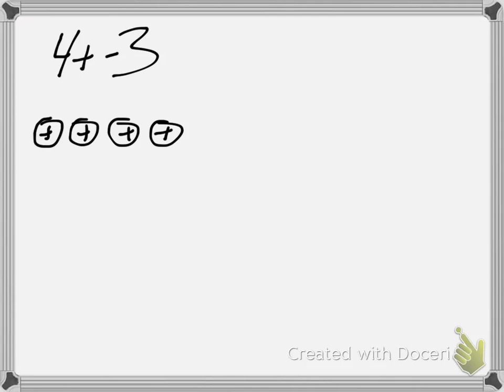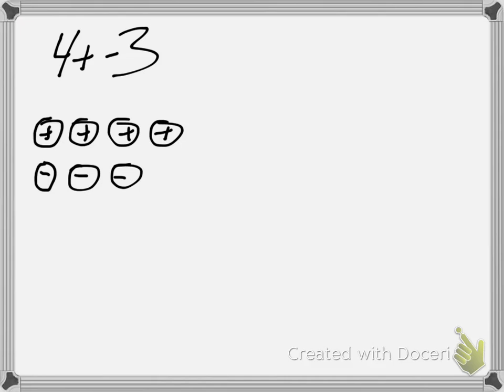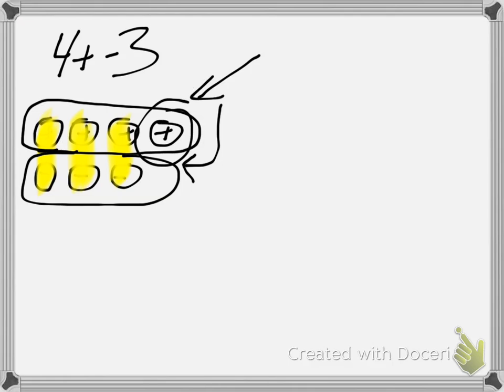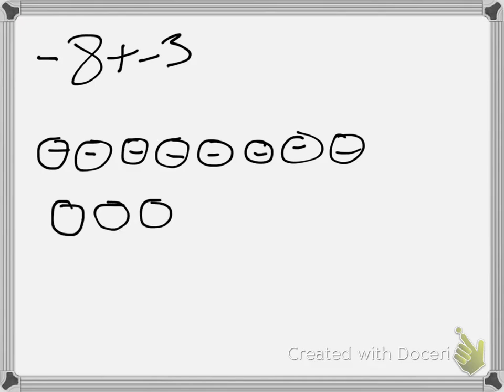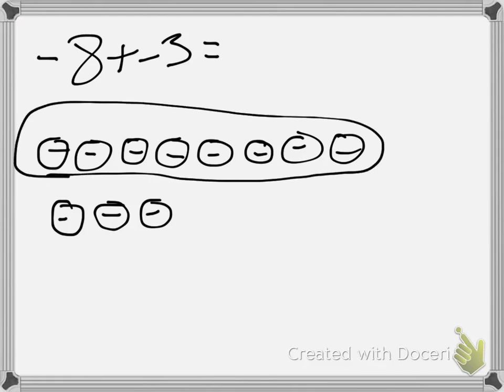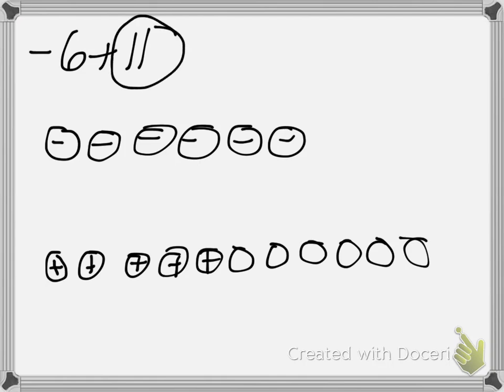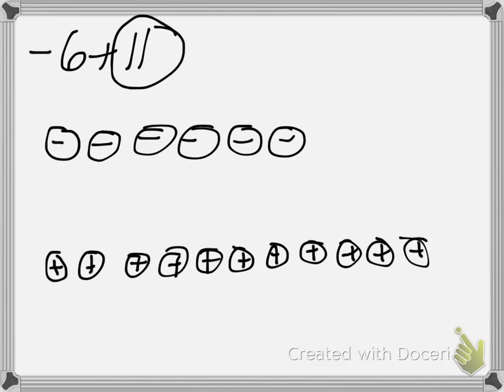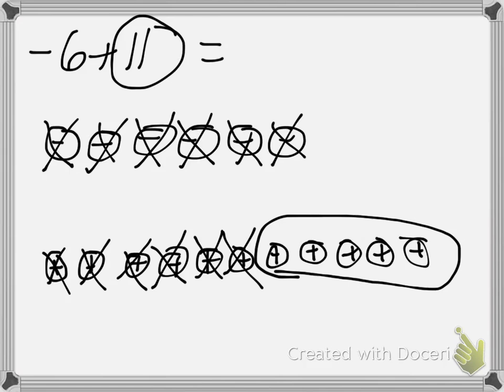Adding Integers with Manipulatives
This is a quick video which outlines the addition of integers using a drawing strategy.